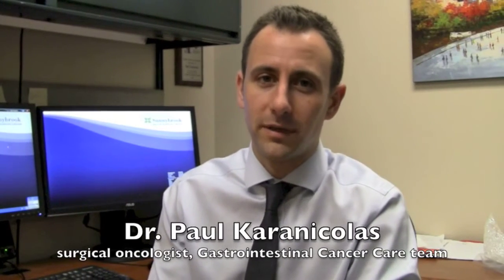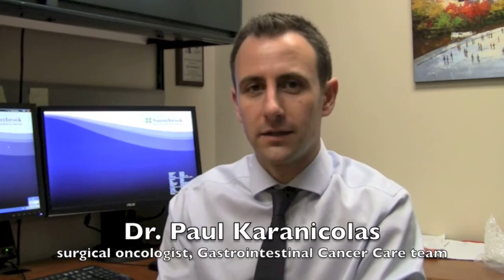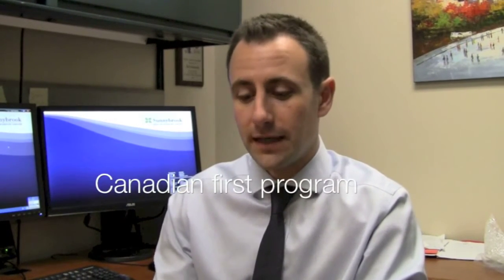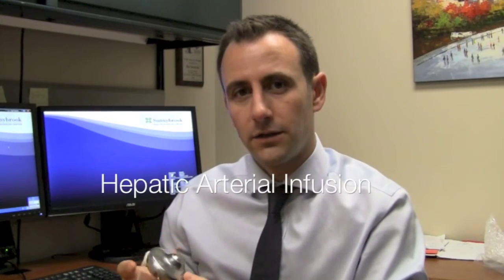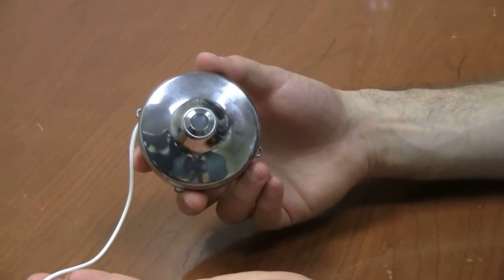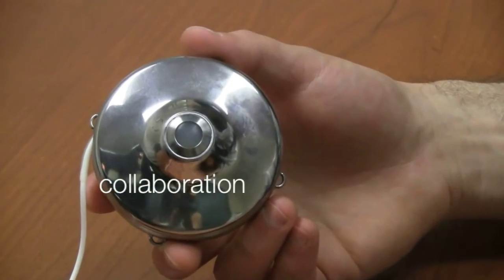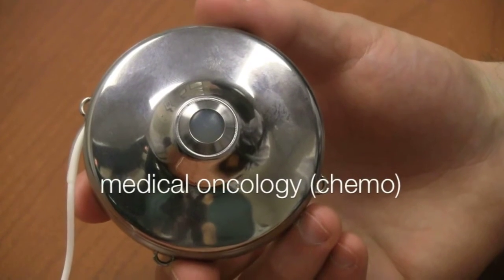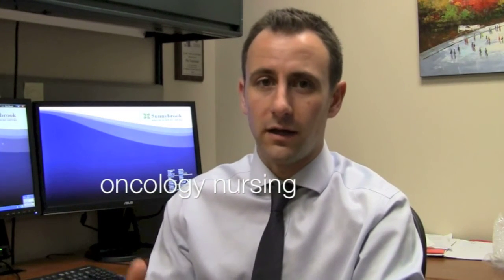A Canadian first for colorectal cancer treatment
Sunnybrook launches the first Hepatic Artery Infusion Pump (HAIP) Chemotherapy Program in Canada for patients with limited treatment options where colon or bowel cancer (colorectal cancer) has spread to many areas of the liver.